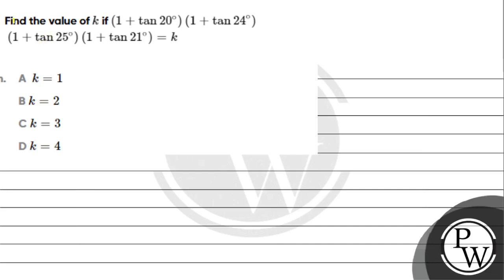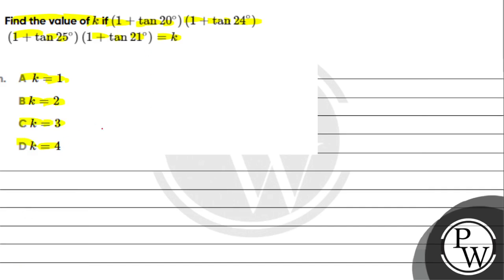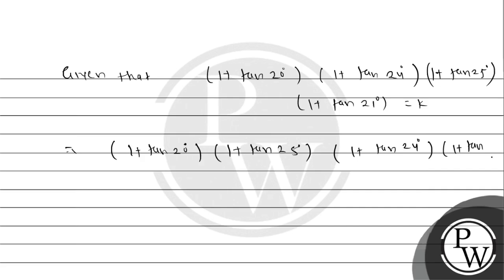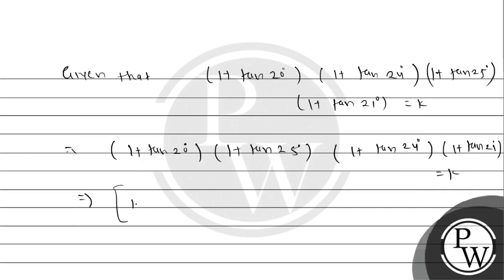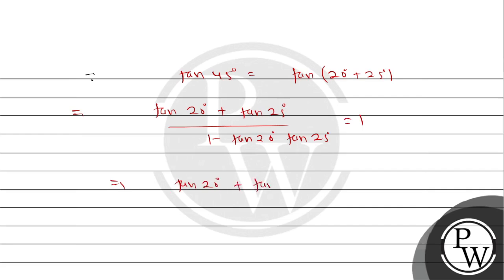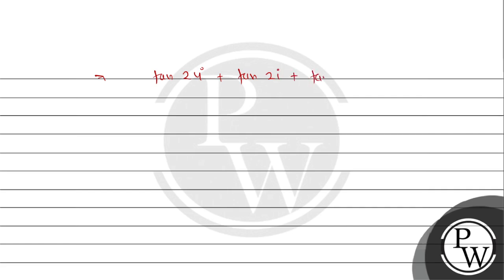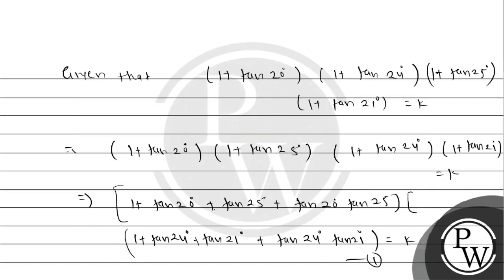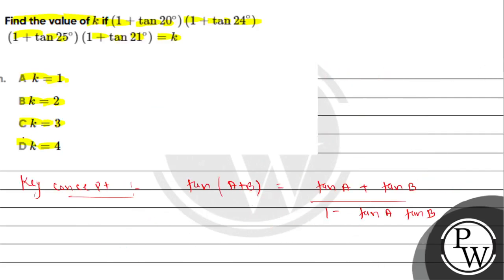Find the value of \( k \) if \( \left(1+\tan 20^{\circ}\right)\left(1+\tan 24^{\circ}\right) \) ...